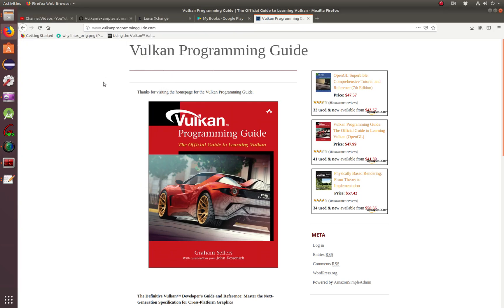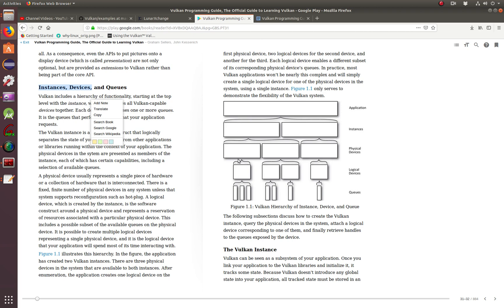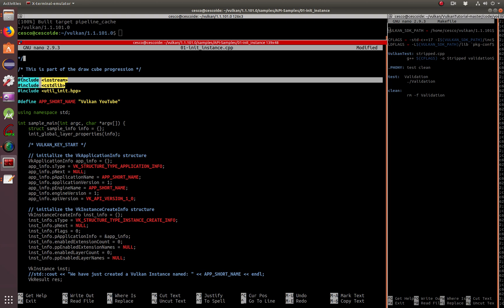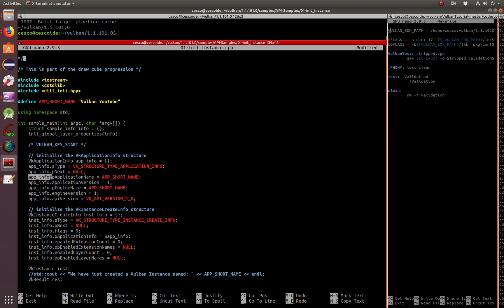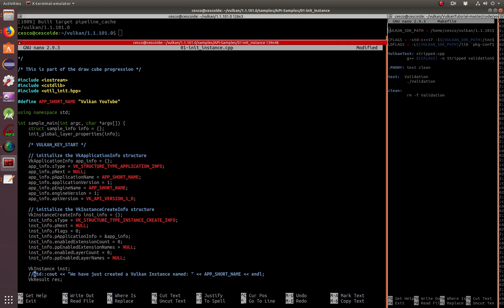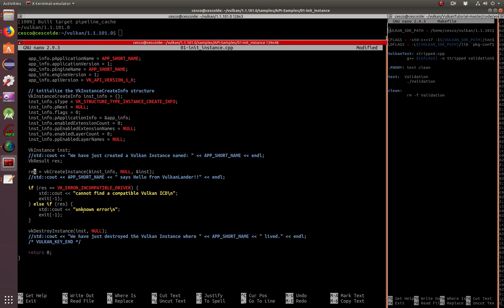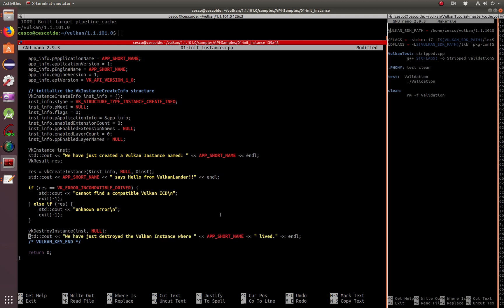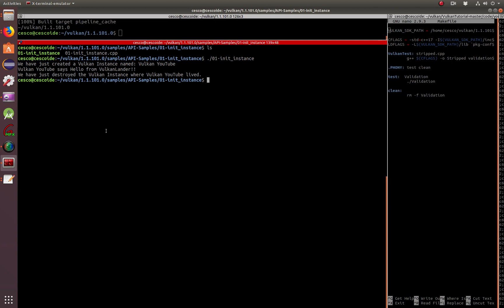Tut 6: How to create a Vulkan Instance and destroy it after displaying some code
In this video we go over how we can create a Vulkan instance, display some code, and then destroy the instance.  This is the starting point for all of your applications.